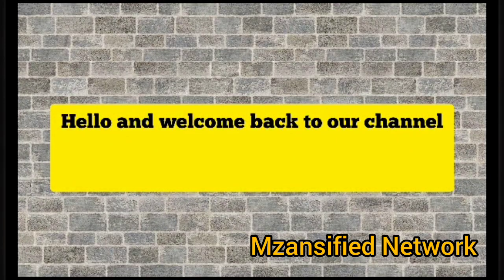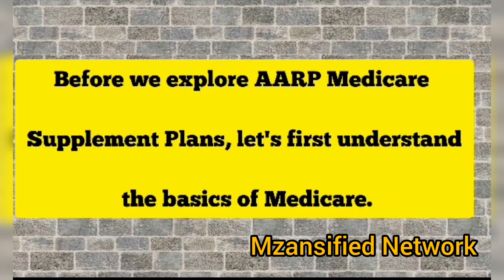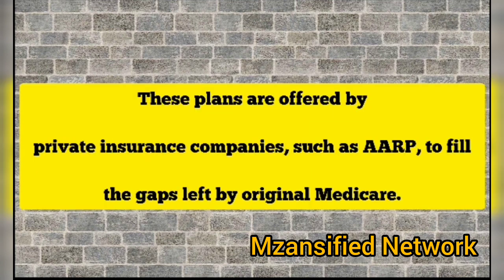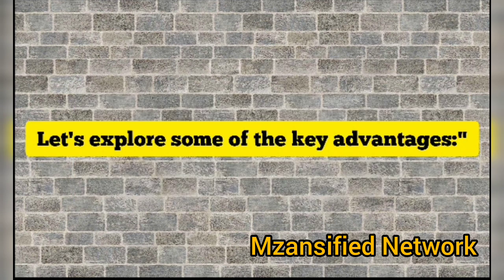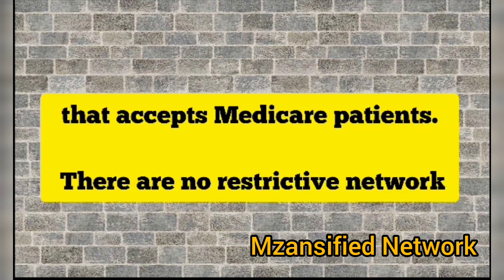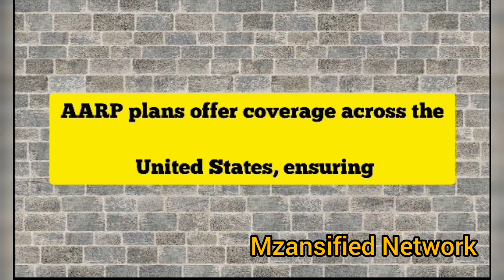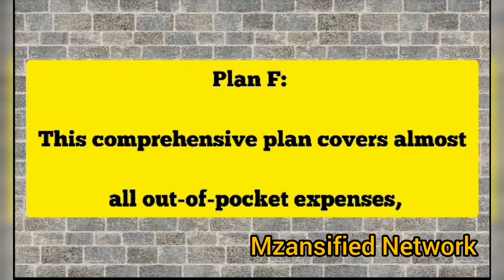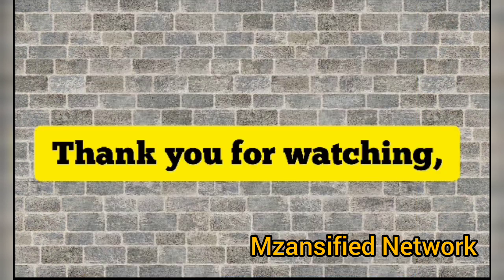AARP Medicare Supplement Plans Insurance AARP Medicare Supplement Plans | Mzansifiued Network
In this video i was explaining about

aarpmedicareadvantagephonenumber
aarpuhcmedicare supplement plans
aarp medicare advantage number
aarp medicare advantage plan phone number
aarp secondary health insurance
aarp medicare supplement application
aarp medicare supplement insurance plans unitedhealthcare
aarp healthcare supplement
aarp supplemental health care
apply for aarp medicare supplement online
aarp secondary to medicare
aarp medicare replacement
unitedhealthcare supplemental insurance for medicare